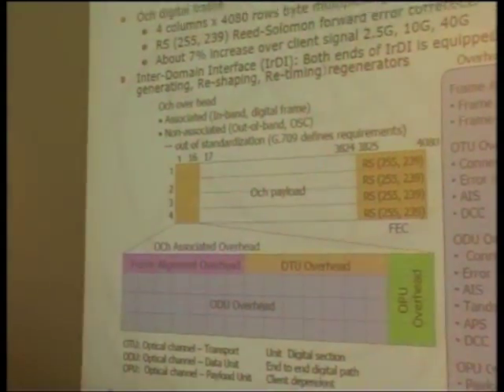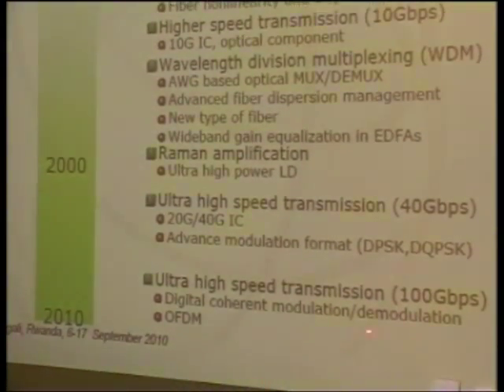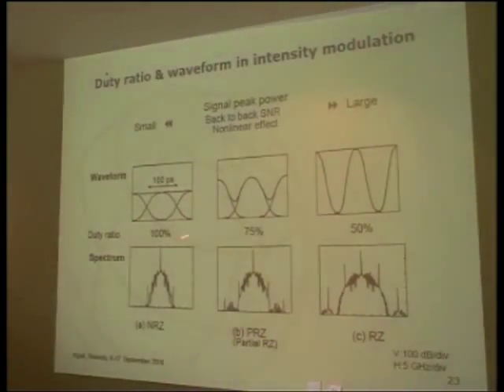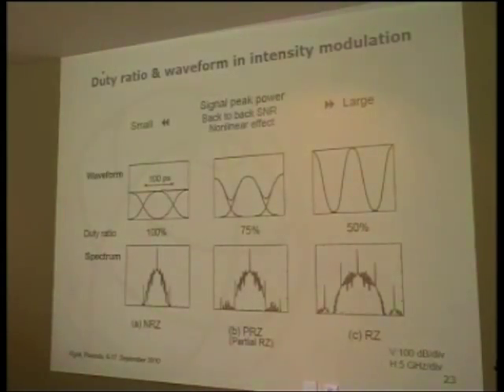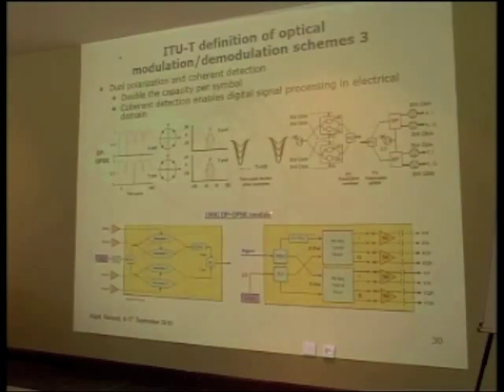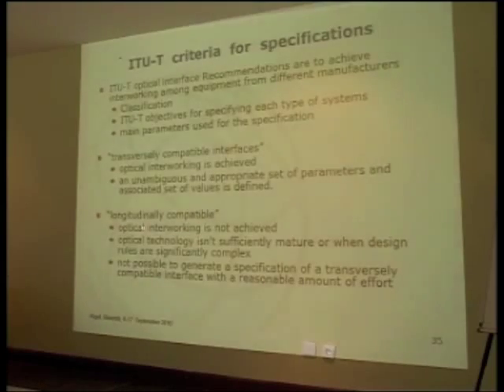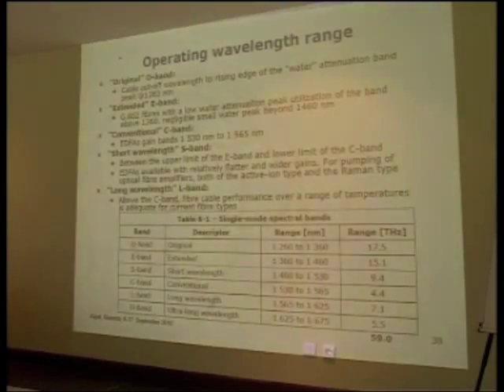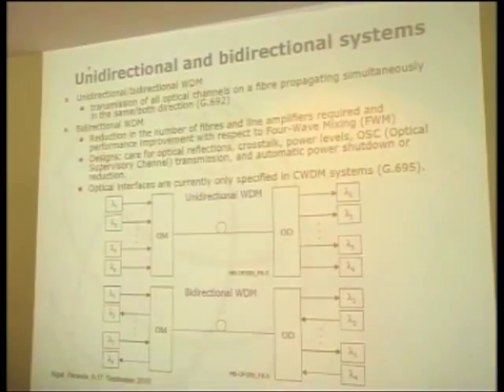OTN Frame - Day 6, part 2, ITU-T Tutorial on optical fibre cables